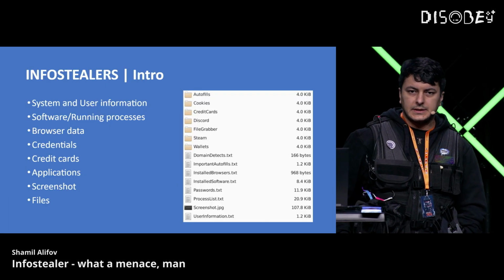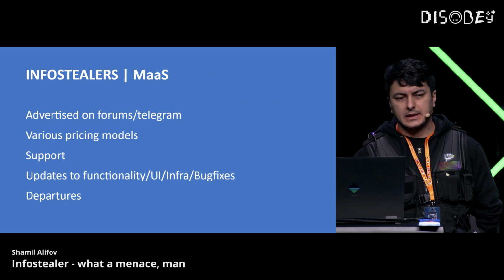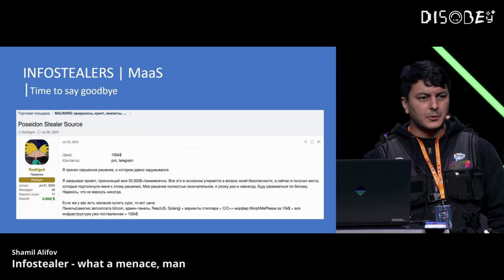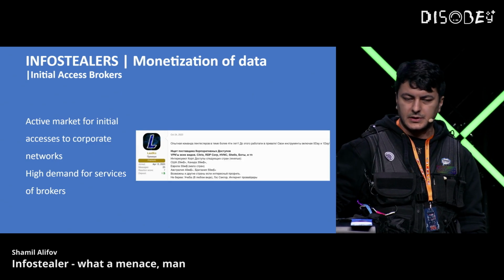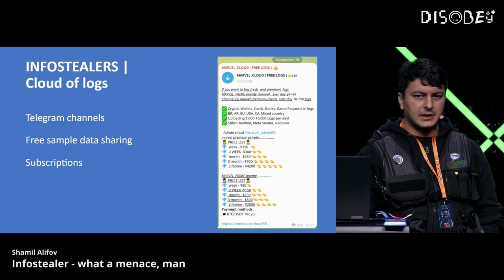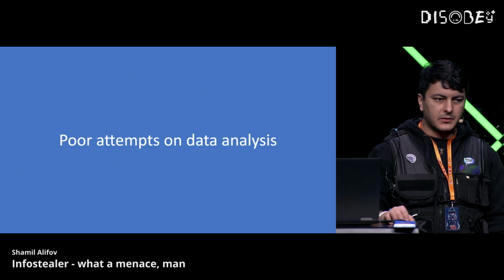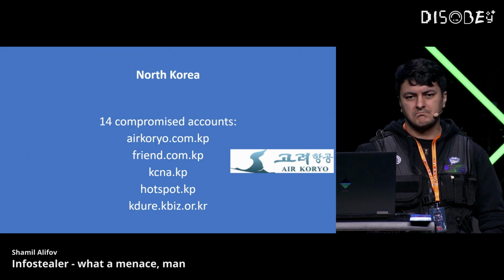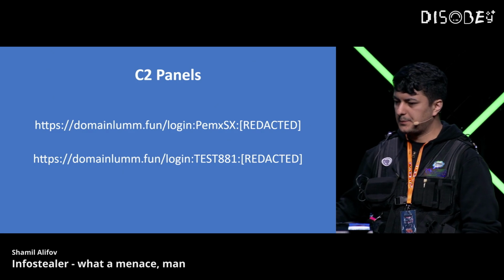[D25] Infostealer - what a menace, man - Shamil Alifov